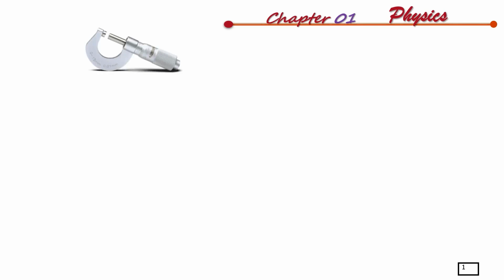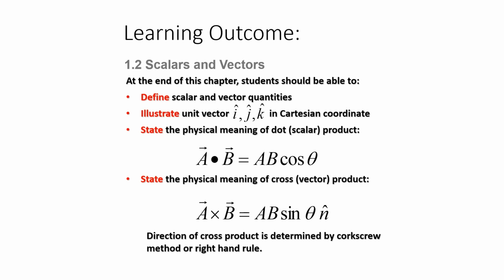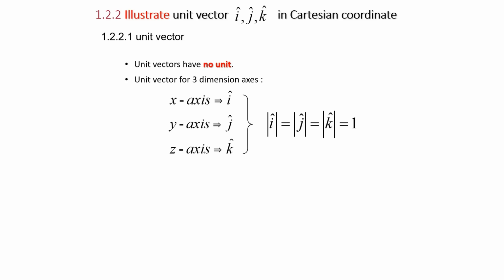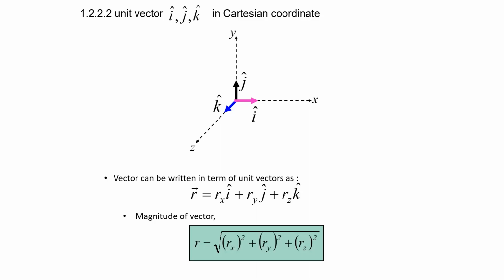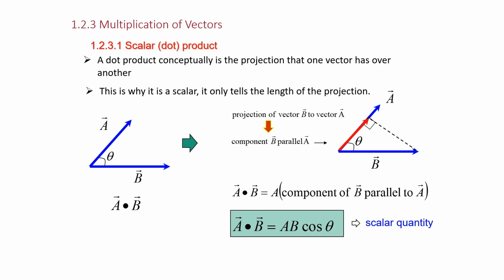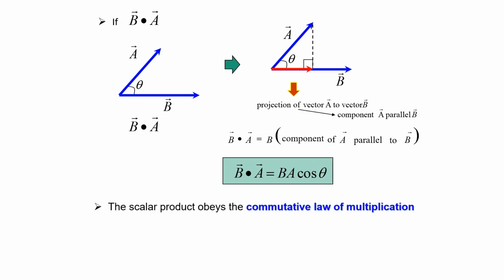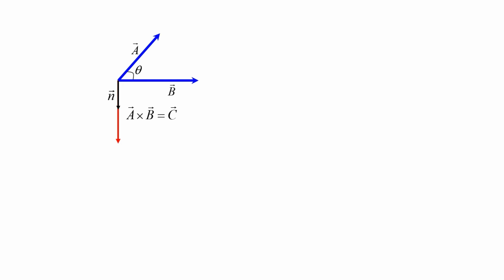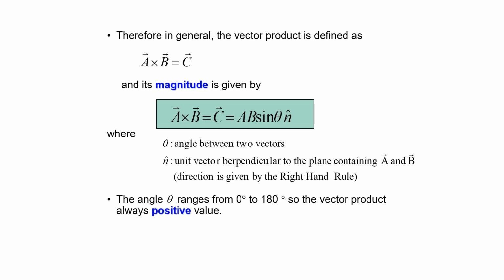[PHYSICS LECTURE 1] Physical Quantities and Measurement